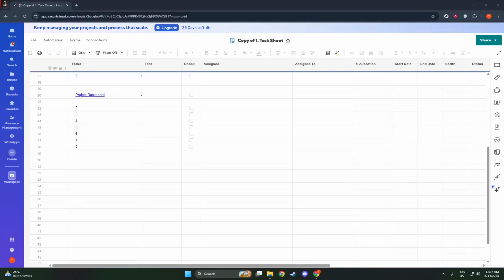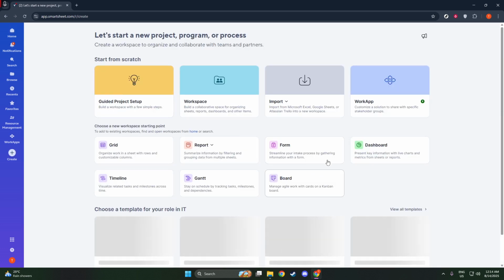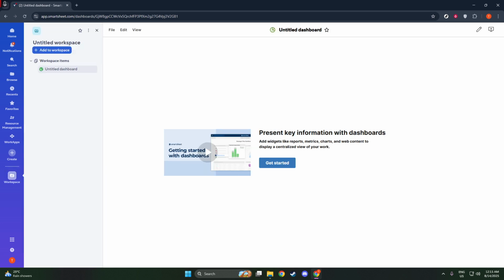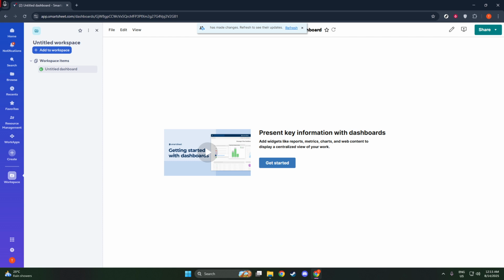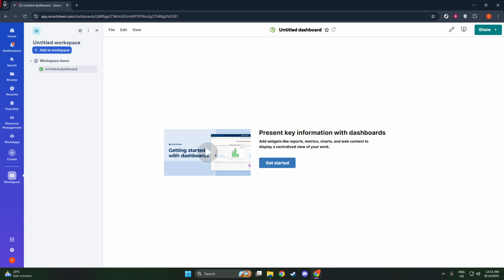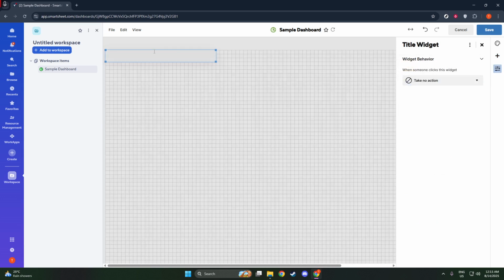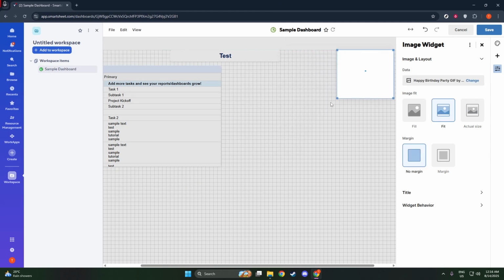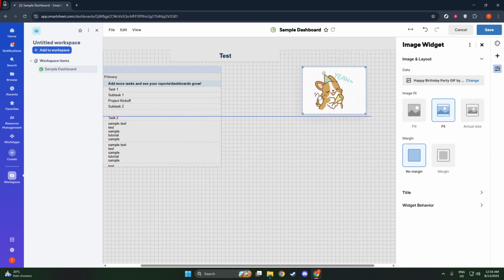How to Make Smartsheet Dashboard [2026 Full Guide]